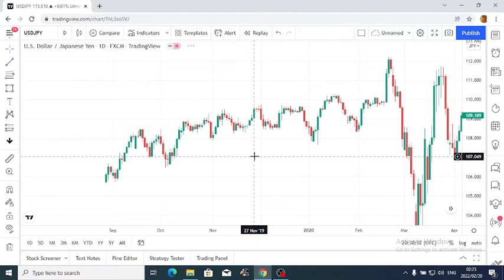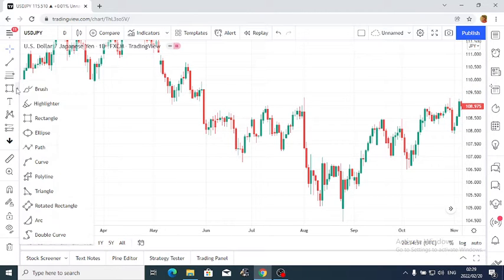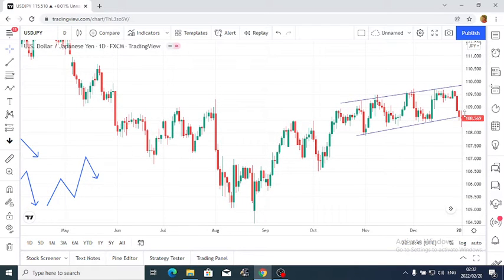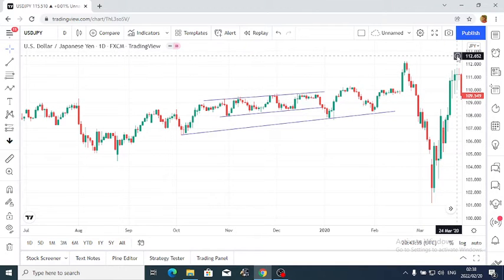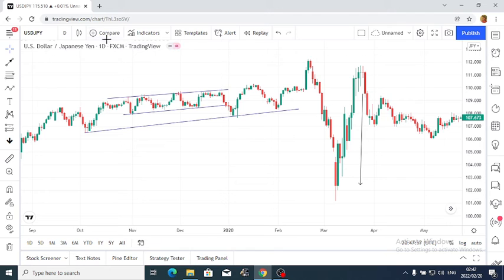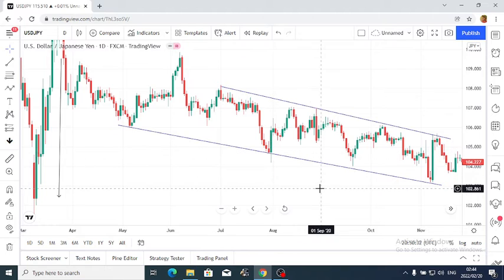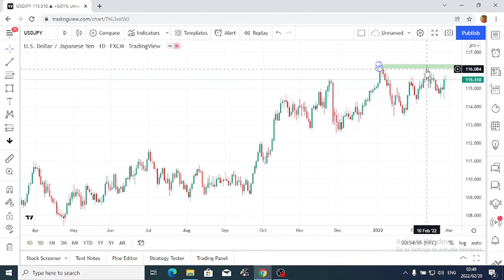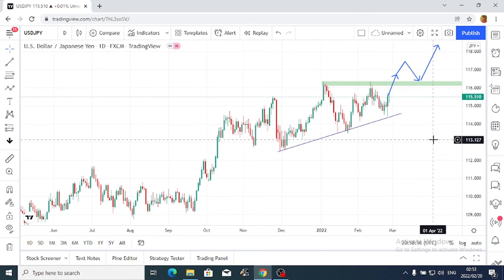Support And Resistance Part 2| USDJPY Daily